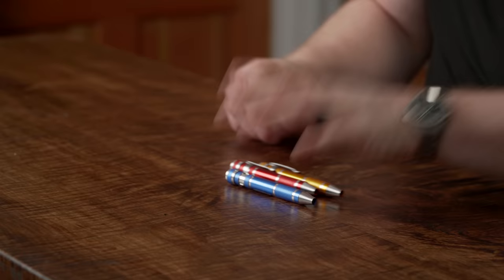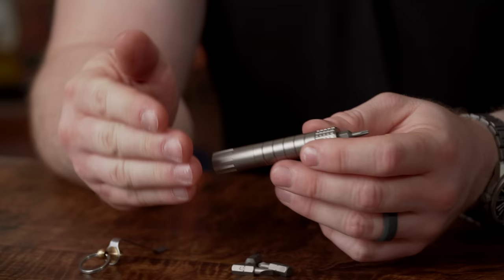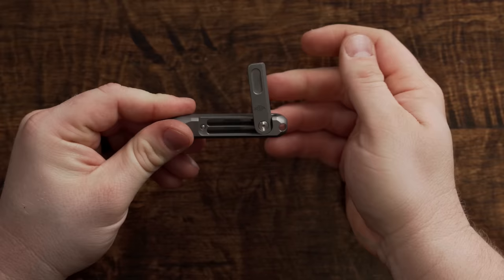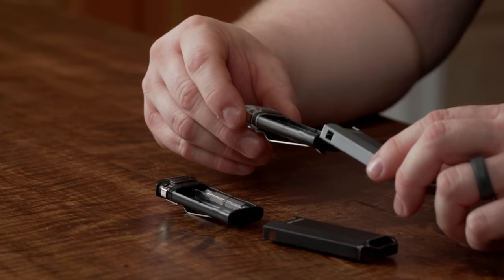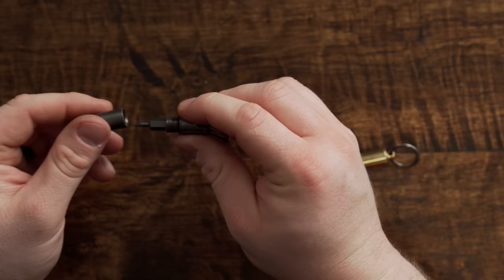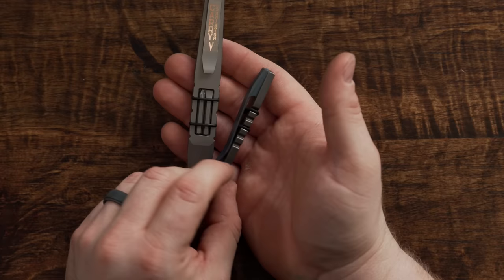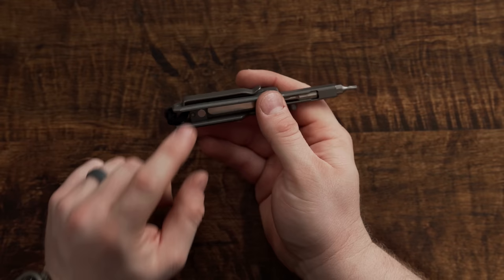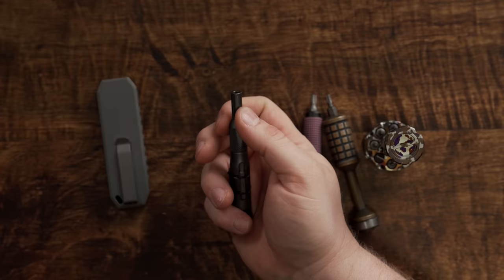The 10 BEST EDC Pocket Screwdrivers. PERIOD.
These are the BEST EDC Screwdrivers you can carry everyday. Period.

0:00 Best EDC Screwdrivers
0:06 Pittsburgh Screwdriver Set

1:13 CRKT Pocket Driver Stash Tool

2:15 711L EDC Ratchet Wrench

711L Flat End EDC Ratchet Wrench (for Leatherman)

3:51 OKNIFE Otacle D1

4:58 Gerber Armbar Drive

6:20 Lever Gear BitVault

8:18 Monterey Bay Knives Keychain Torx Tool

10:33 Vero Engineering Fulcrum

12:06 Big Idea Design EDS II

13:36 Big Idea Design Bit Bar Inline Max

Camera Setup
Sony FX3
Sony FE 20mm f1.8 G
Sigma 24-70 f/2.8 Art
DJI Mic